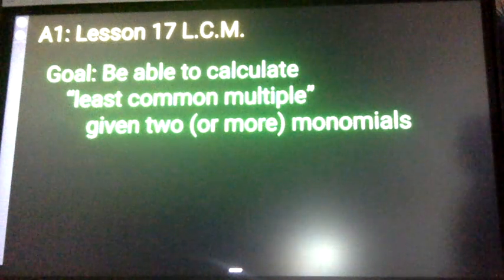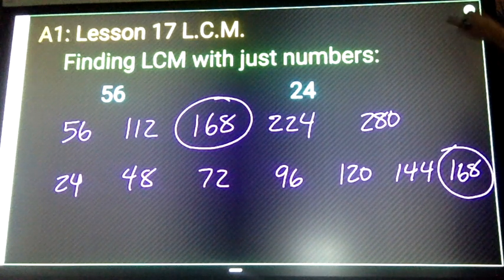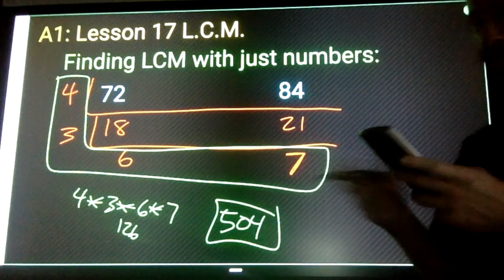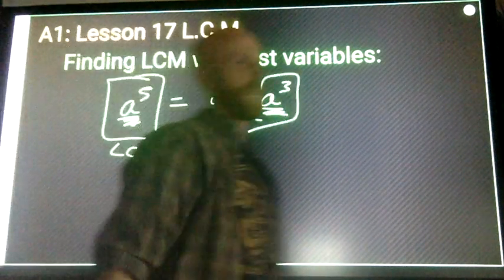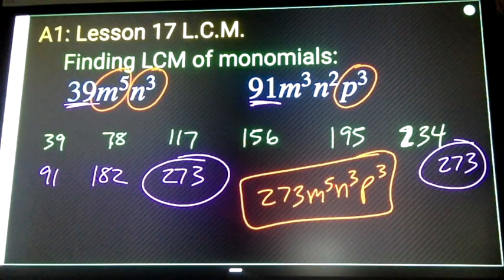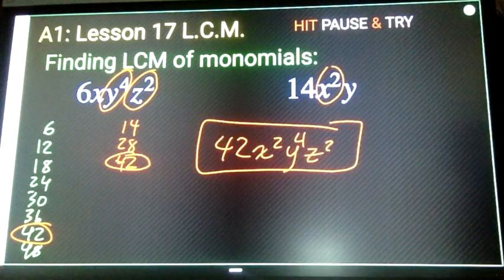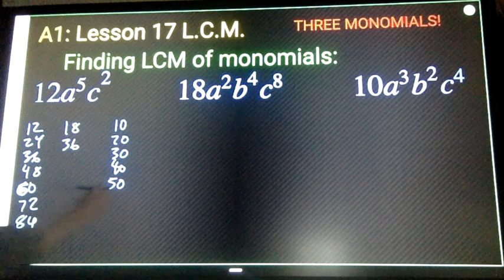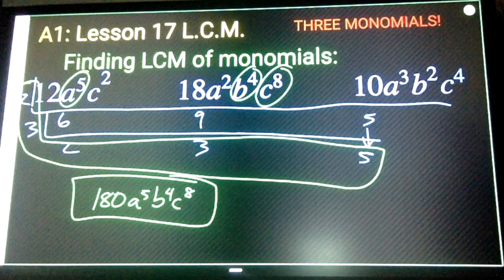A1 17 LCM (monomials)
Finding the LCM of monomials